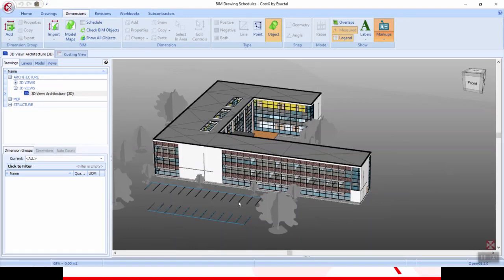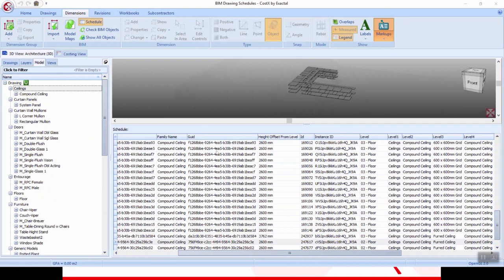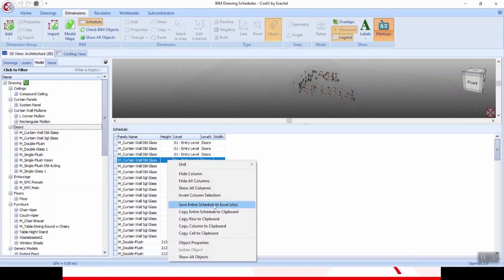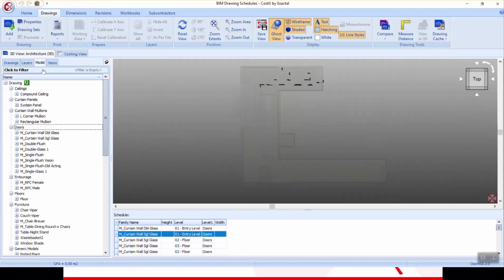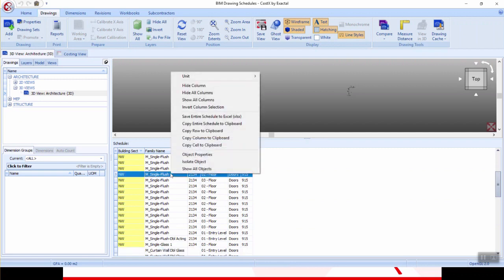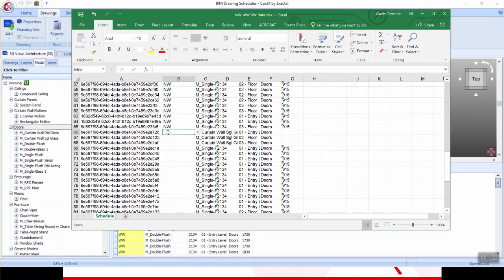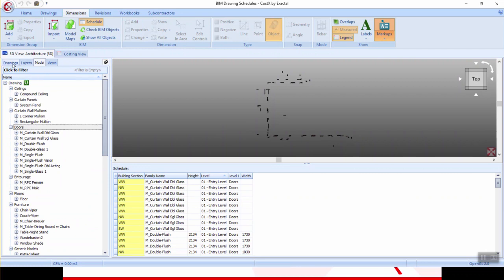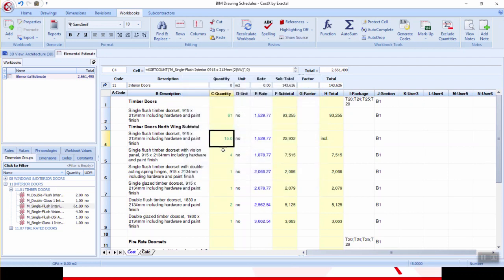CostX Coffee Break Webinar - Exploring the BIM Schedules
NOTE: CostX is now iTWO costX.

This webinar will show you all about CostX BIM Schedules, including opening schedules and editing model maps.
This webinar was posted on August 29 2018.